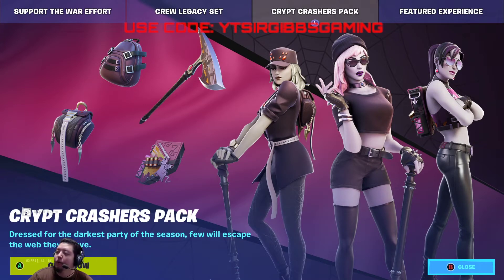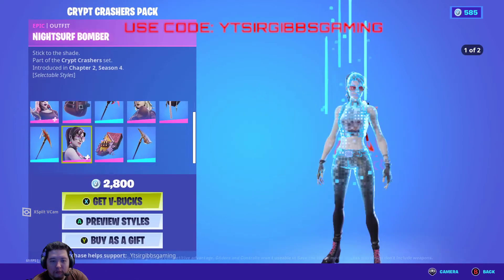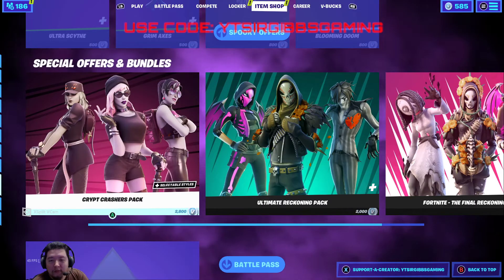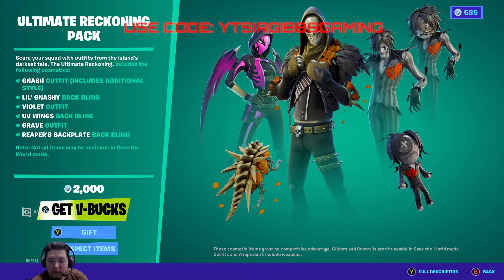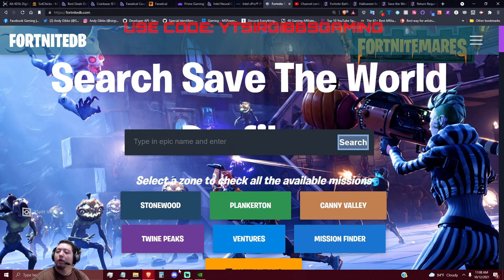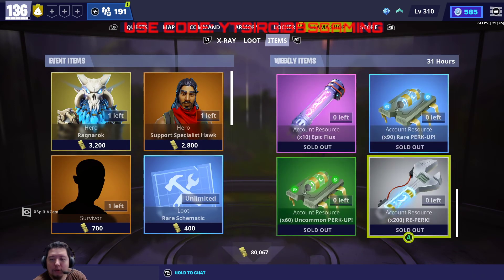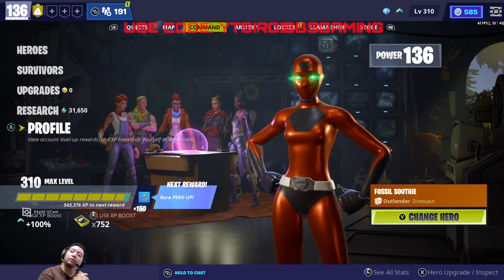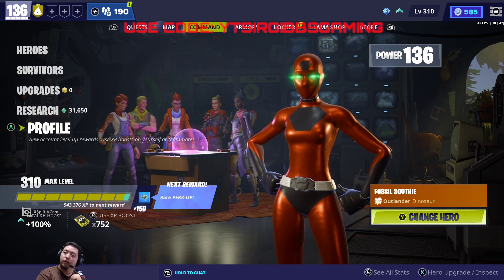CRYPT CRASHER PACK BACK & STW 30XBUCKS,5XSHARD,LIGHTING,REPERK,4XRAIN,HERO!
Are you interest in streaming think about using streamlabs obs? You can get a $9 dollar discount for your first month on Streamlabs Prime. If you want to try the annual plan you will get a $10 dollar discount on a 1-year plan!

TIKTOK.COM/@USECODE_YTSIRGIBBSGAMING